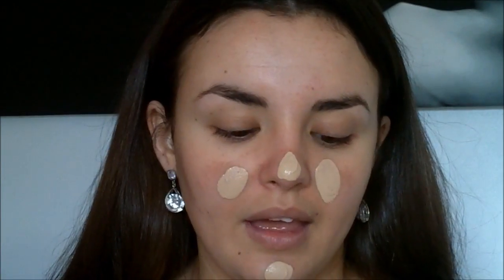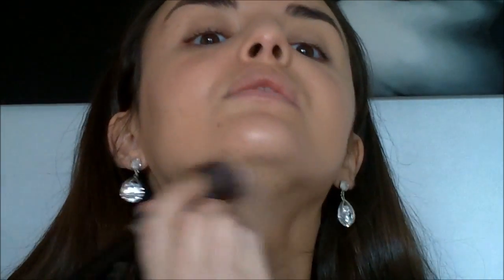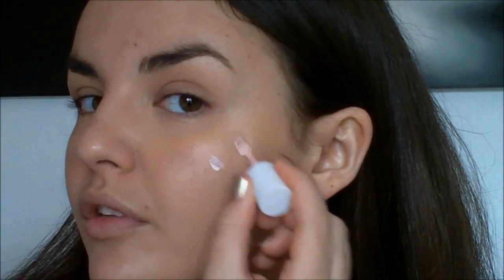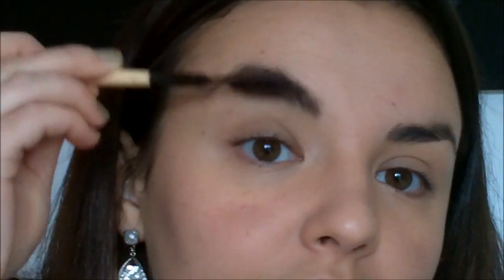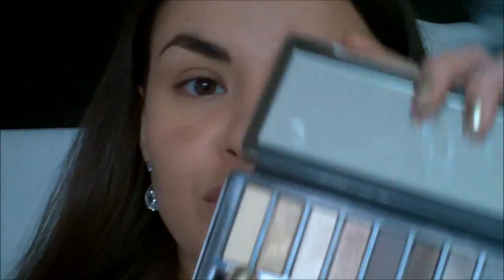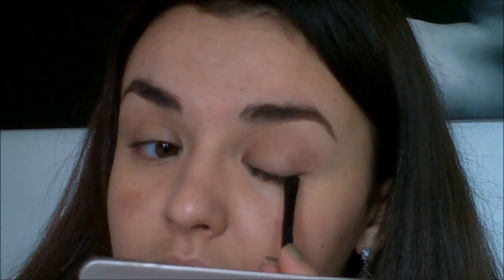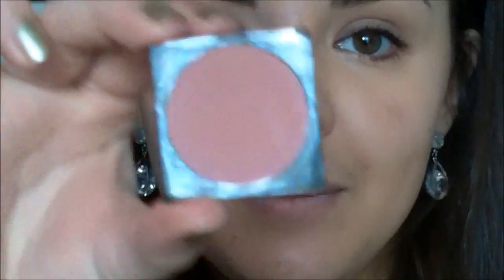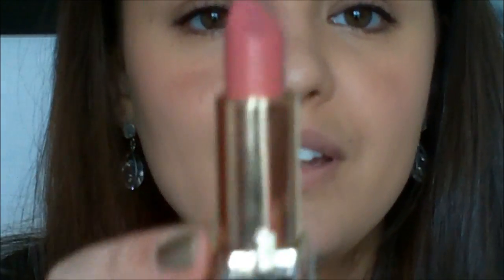Simple Natalie Portman Makeup Tutorial